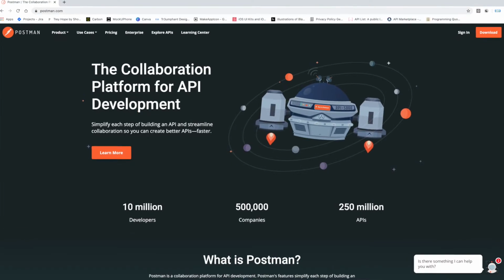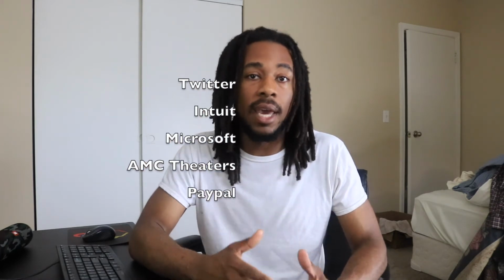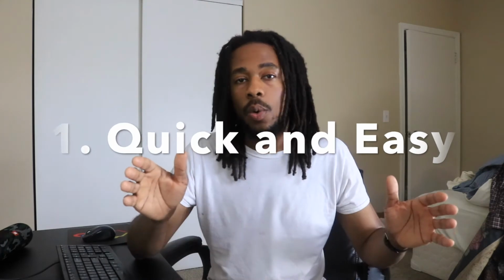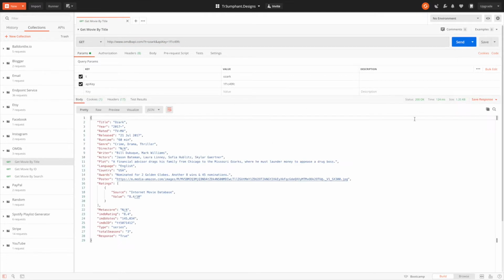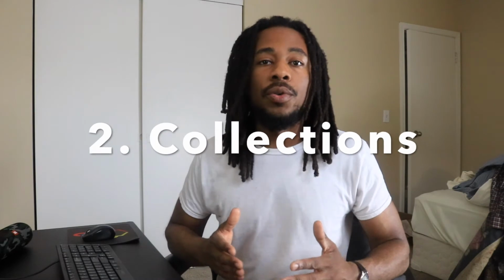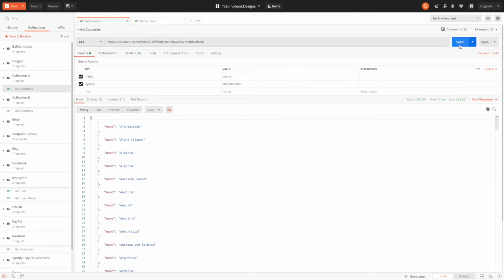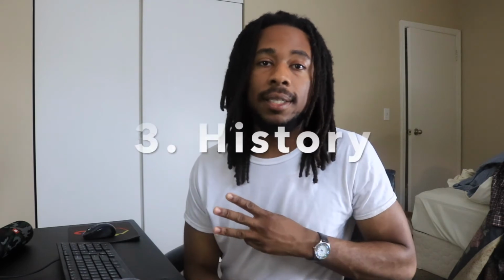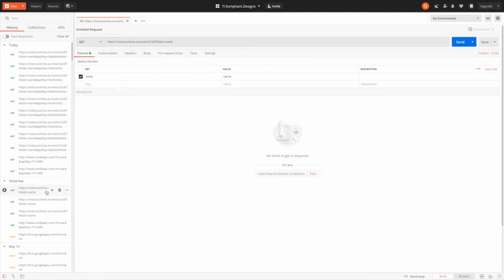Use The Postman App To Design, Build, Test and Iterate Your APIs - Web & Desktop App Tutorial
Postman is an open source app that simplifies all the steps in creating an API for personal or team developers. If you're a developer that uses third party APIs like Twitter, Facebook, or Stripe, you can make your life a whole lot easier with a desktop application called Postman.

Leave a comment telling me your thoughts about Postman.

CHAPTERS
0:00 - Intro